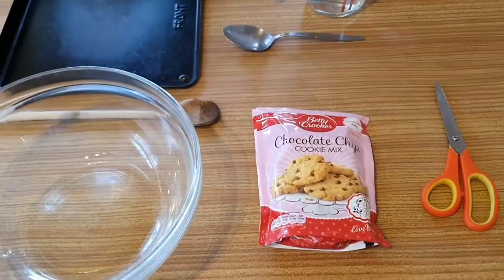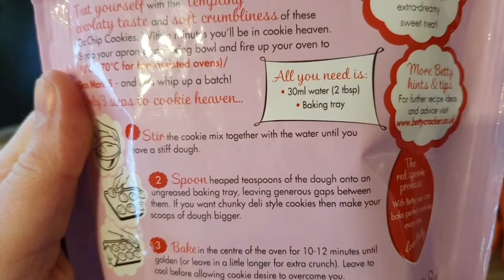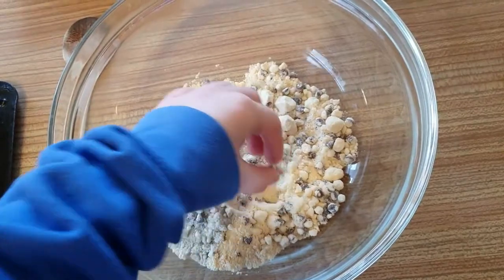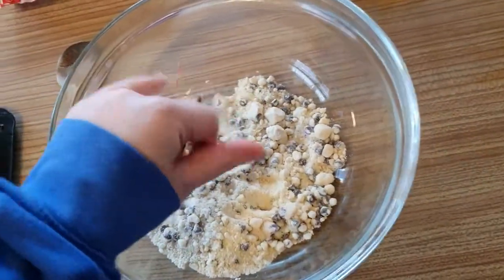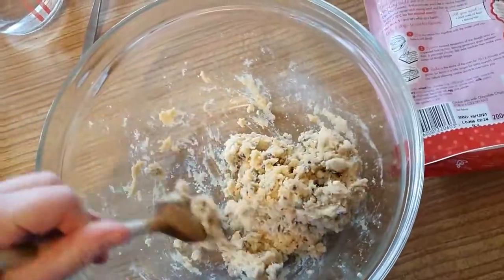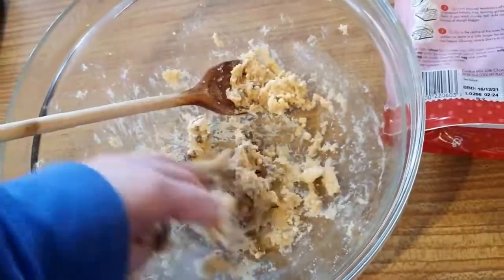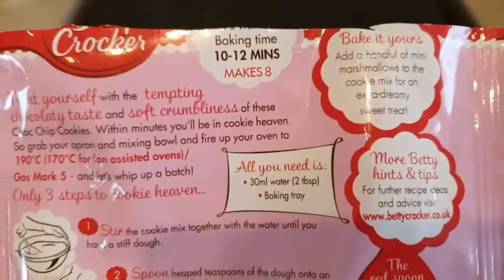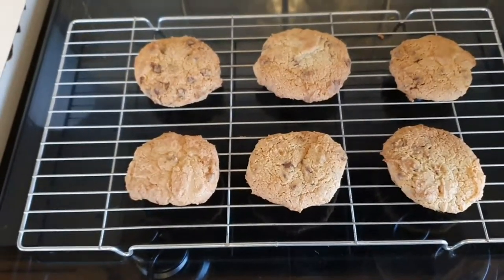Betty Crocker's Chocolate Chip Cookie Mix Demo !